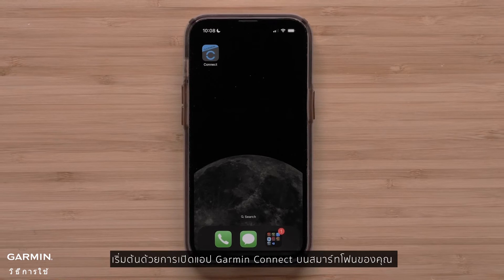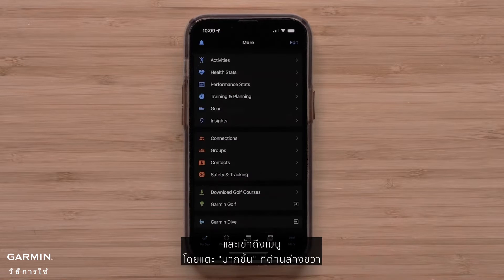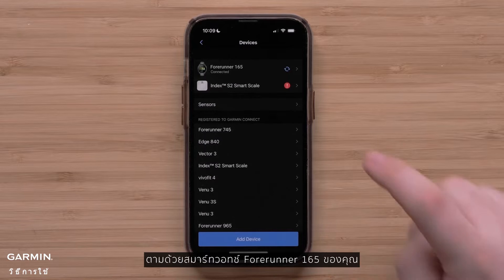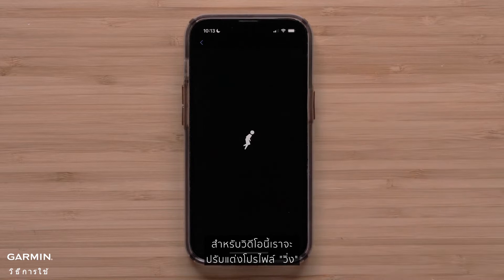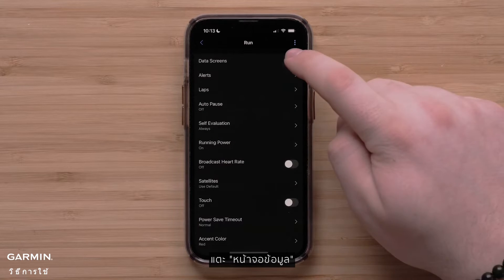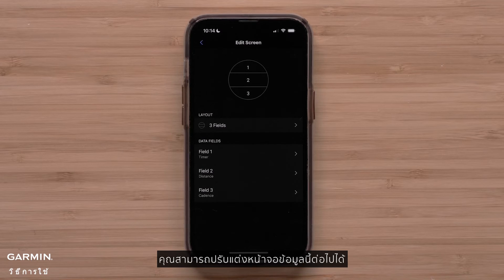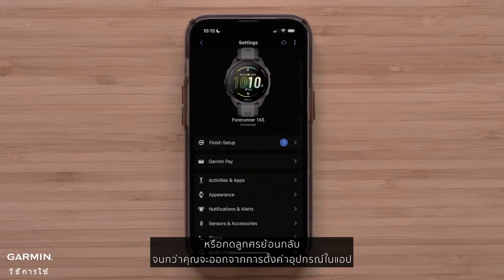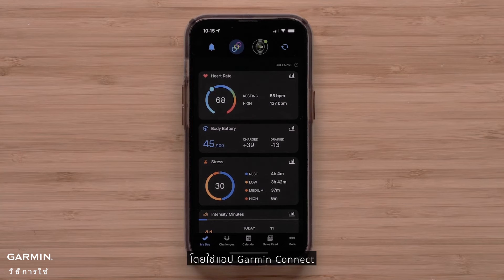บทช่วยสอน - Forerunner 165: การปรับแต่งช่องข้อมูล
เรียนรู้วิธีตั้งค่าและปรับแต่งช่องข้อมูลกิจกรรมบนสมาร์ทวอทช์ Forerunner 165 series ของคุณโดยใช้แอป Garmin Connect หรือเมนูบนหน้าจอ

0:00 บทนํา
0:24 ตั้งค่าบนแอป Garmin Connect
1:50 ตั้งค่าบนนาฬิกา
3:41 บทสรุป